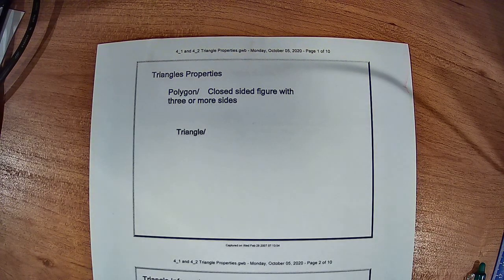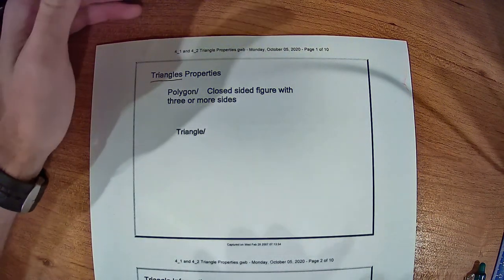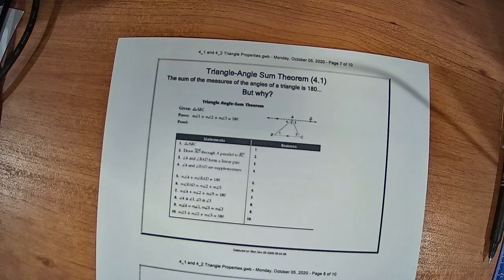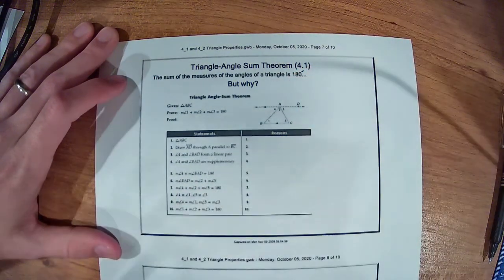4.1 Classify Triangles and 4.2 Angles of Triangles